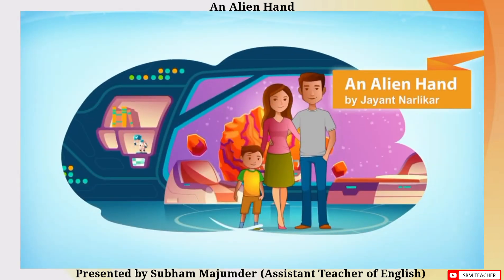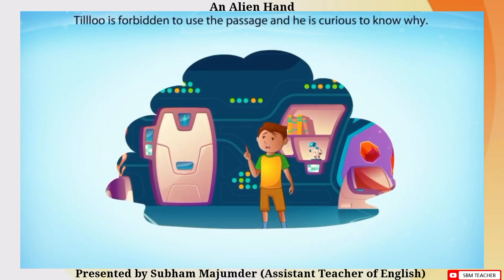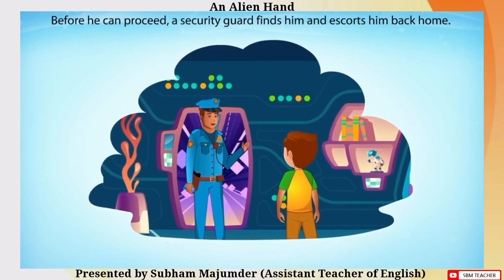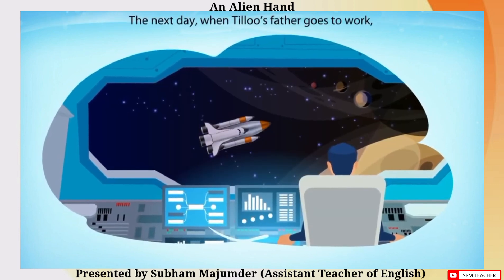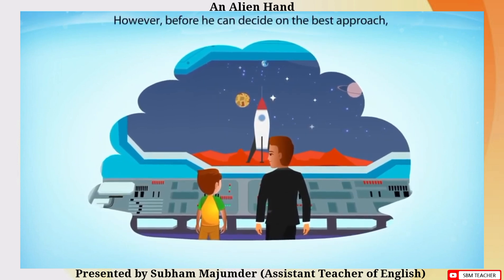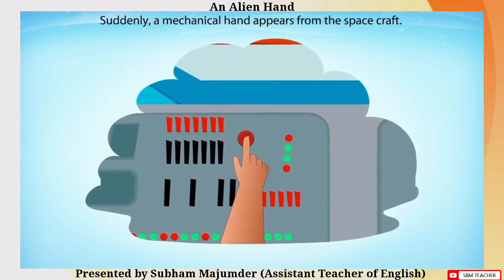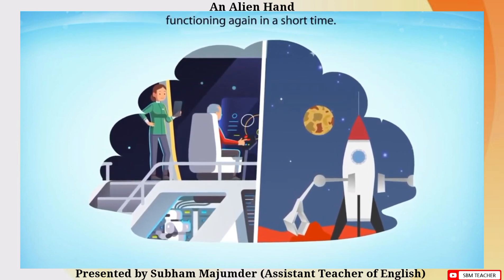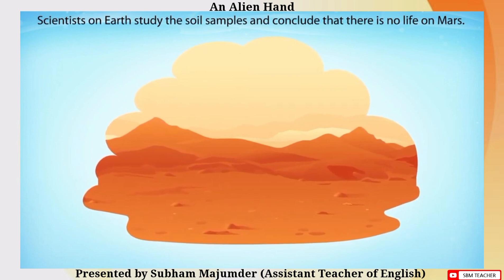CBSE Class 7 English Chapter 10 Explanation (Part 1) | Class 7 English An Alien Hand